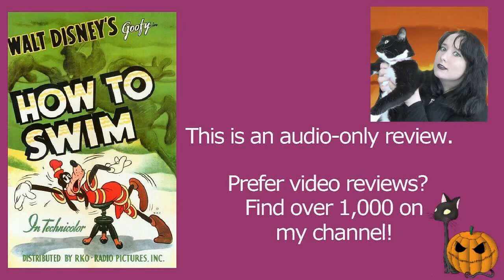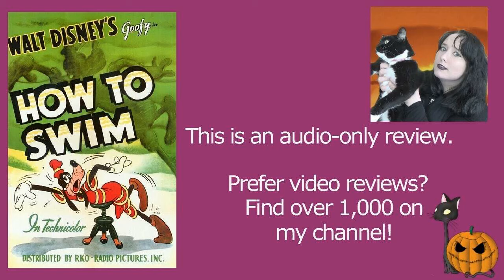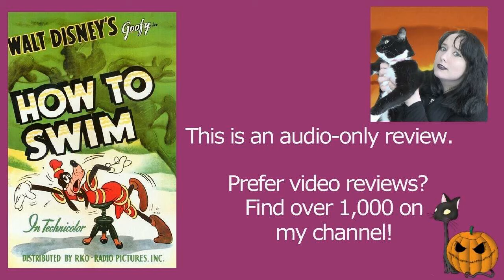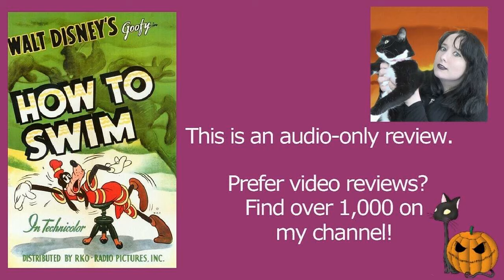How to Swim 1942 Disney Goofy Cartoon Short Film | Review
MY BOOKS What's your review of the 1942 Disney cartoon short film How to Swim? It's directed by Jack Kinney, and stars Goofy. [OPEN FOR LINKS AND FACTS!] DisneyHowTo HowtoSwim Goofy Do you want to watch Goofy In How to Swim? Did you enjoy the full movie or just parts of it? Scroll down for more information!

Amy McLean

About How to Swim

Alternative titles (from Letterboxd):  Cómo nadar, Impariamo a nuotare

Wondering where to watch How to Swim? Most of the films and TV shows I review can be found on Amazon Prime, Netflix, DVD, or blu-ray.

Voice Cast and Characters:
Goofy: Pinto Colvig
Narrator: John McLeish

Directed by Jack Kinney
Produced by Walt Disney
Animation by John Sibley, Emery Hawkins
Color process: Technicolor
Production company: Walt Disney Productions
Distributed by RKO Radio Pictures
Release date: October 23, 1942 (USA)
Running time: 8 min (one reel)